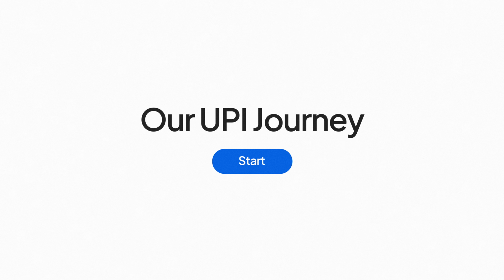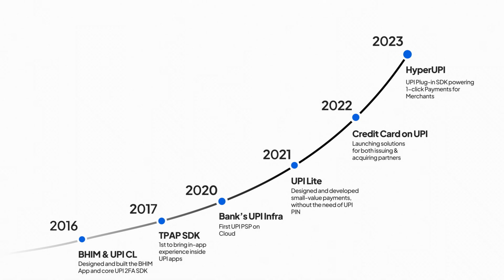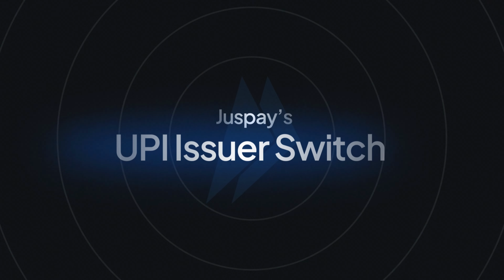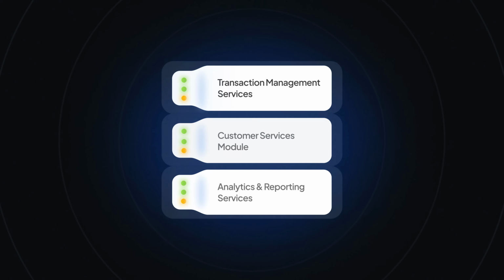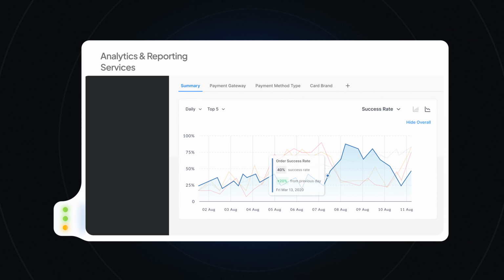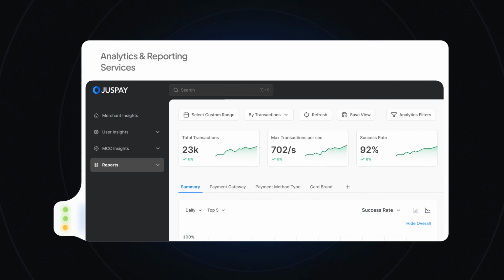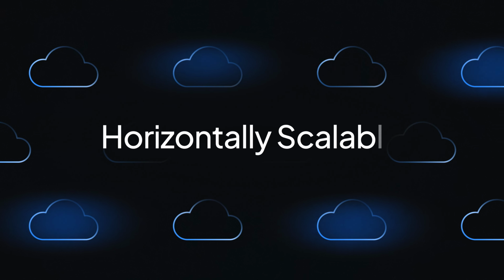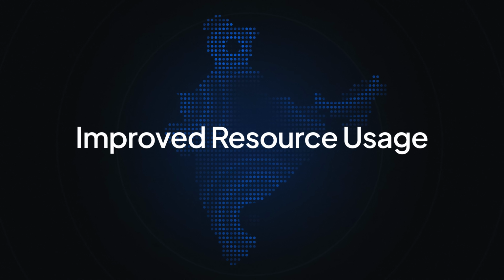UPI Issuer Switch by Juspay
🚀 Issuing Banks can now power payments via Savings account, Rupay Credit Cards, and Credit Lines on UPI.

We Introduce Juspay's UPI Issuer Switch!

➕ Multi-Issuer Switch configurations
💿 Analytics engine to drive actionable insights
☁ Active-Active multi region support

Juspay has been at the forefront of UPI Innovation for close to a decade, building breakthrough tech on the pillars of reliability, scalability and agility.

☀ 99.99% availability
🤖 0% Technical Declines
🚀 50,000+ TPS Scalability